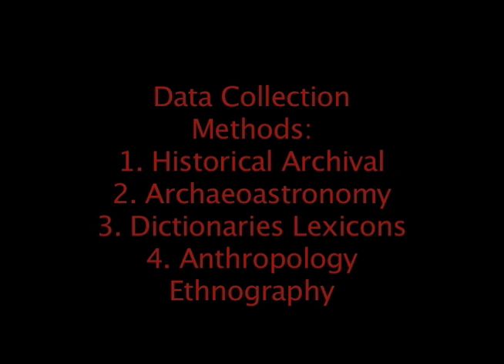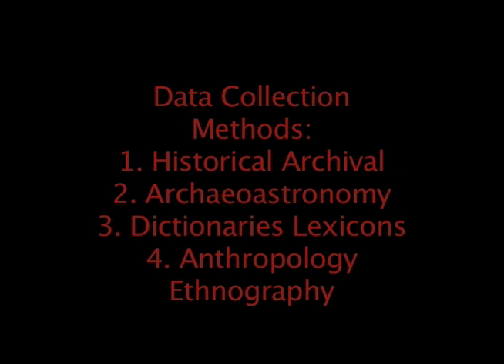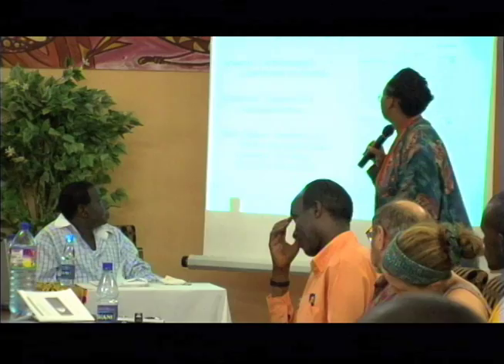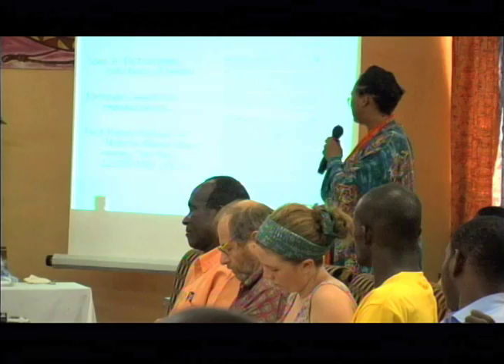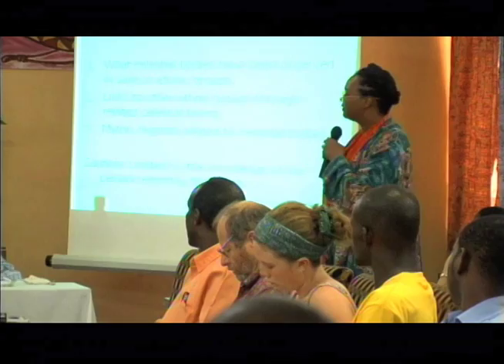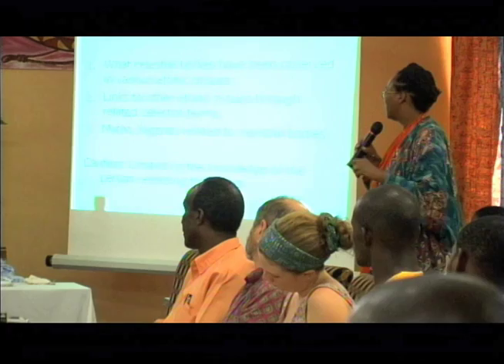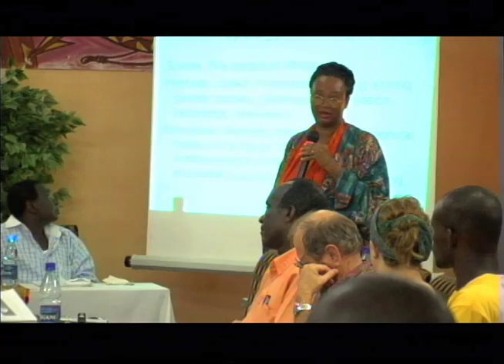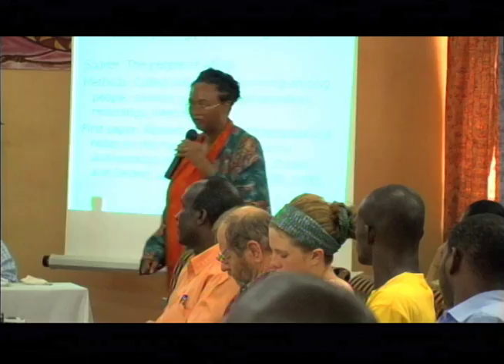Jarita Holbrook Lecture Part II Ghana 2006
Part II Keynote Lecture: African Cultural Astronomy Conference at University of Cape Coast, Ghana. Jarita Holbrook, University of Arizona. Covering the history and content of African cultural astronomy research.